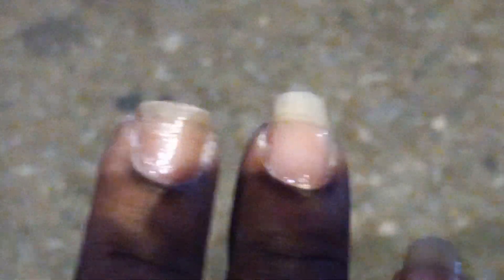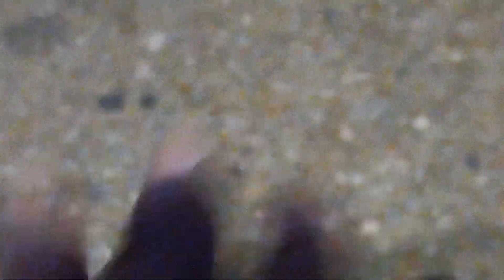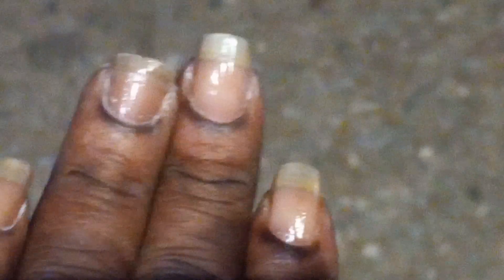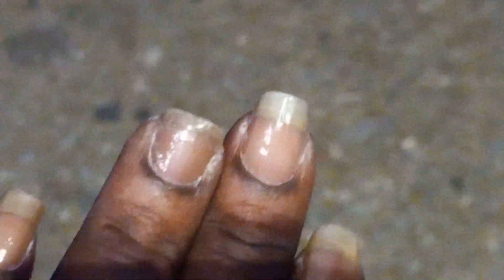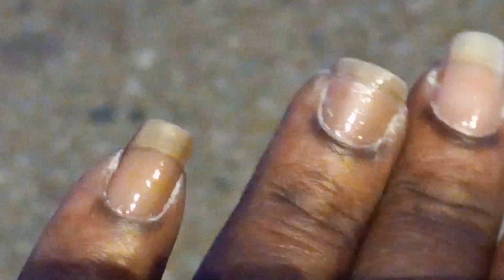Look at my shoes TEMU Good Morning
Wearing my Temu shoes

wannabenatural2012@gmail